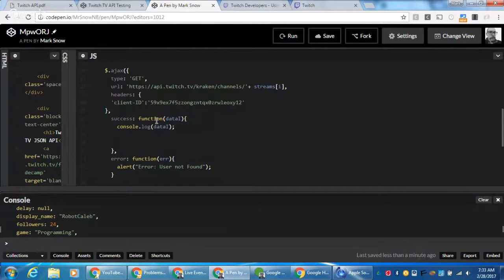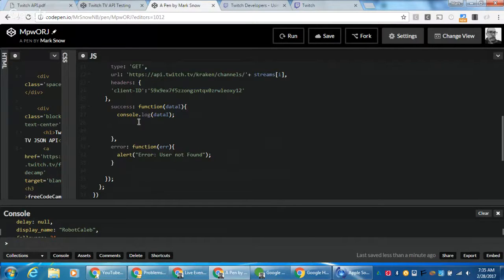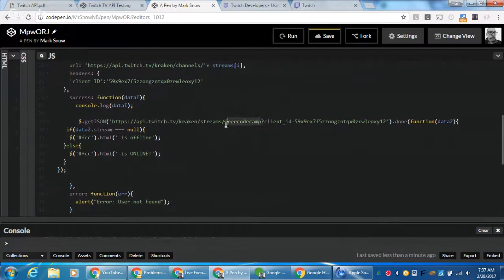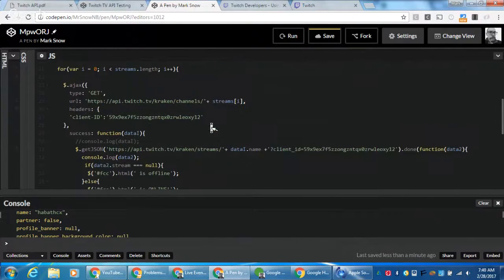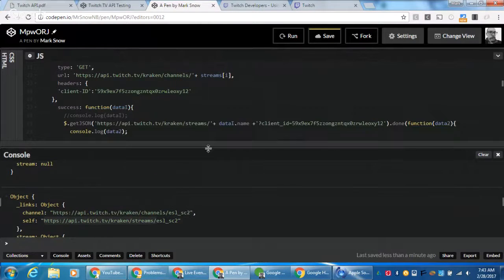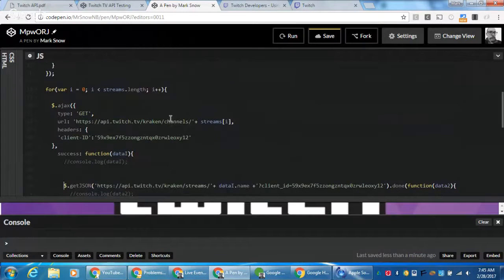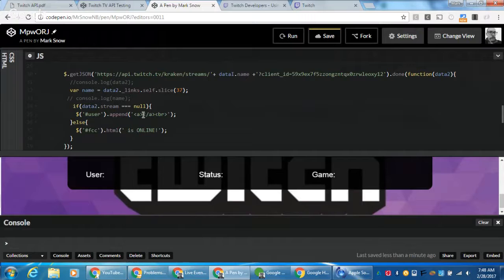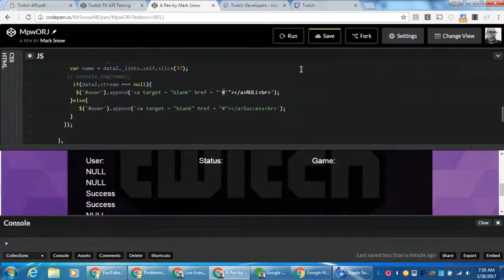freeCodeCamp | Use the Twitch.tv JSON API | Part 3